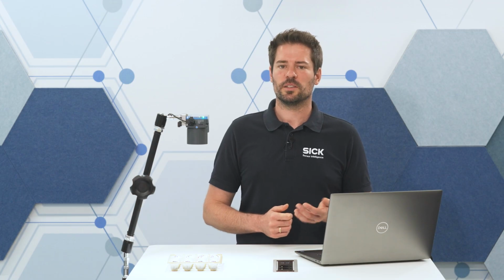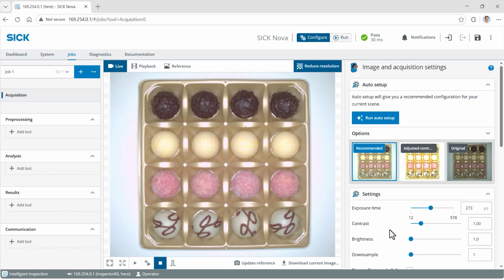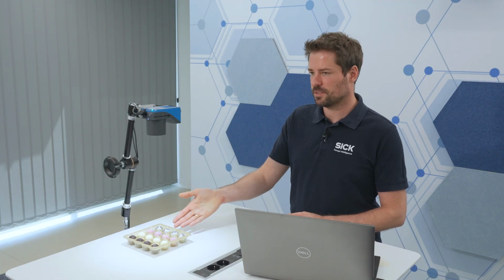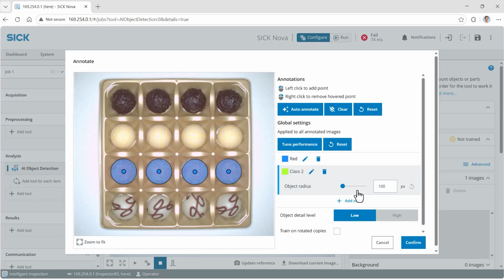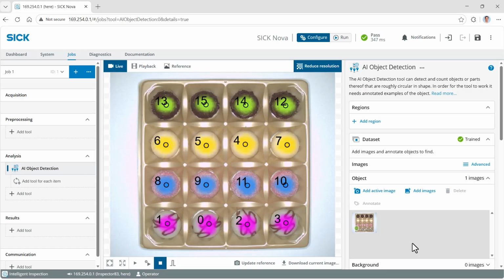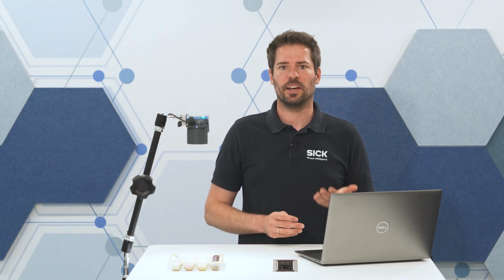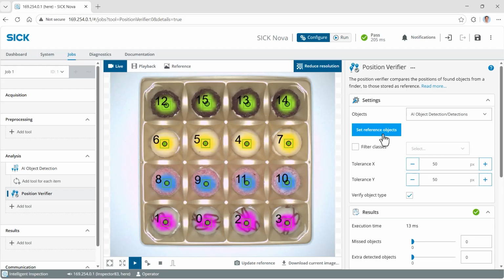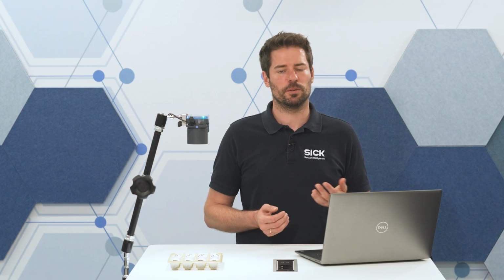Tutorial SICK Nova (7/12): 2D AI Object Detection on device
In this tutorial we will equip you with the knowledge and skills needed to perform powerful 2D AI Object Detection directly on the device with the help of 2D AI Object Detection tool in SICK Nova. From understanding the fundamentals to mastering advanced techniques, we’ve got you covered to prepare you for your machine vision application in just a few simple clicks.

Connected, reliable, intelligent – stress-free.

00:00 Intro
00:03 Welcome
00:30 Follow along
00:41 Connection
01:06 Job template
01:24 License
01:47 Placement and image acquisition
02:06 Object Locator
02:19 AI Object Detection tool
03:45 Train more images
04:47 Position verifier
05:38 Test
05:58 Other applications
06:53 Disclaimer

If you like this video, please give us a like below